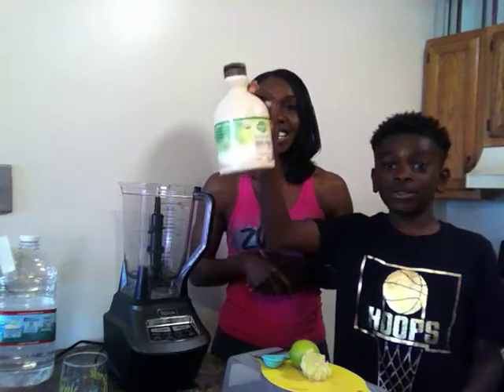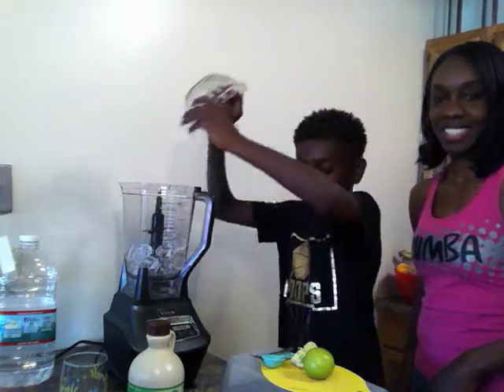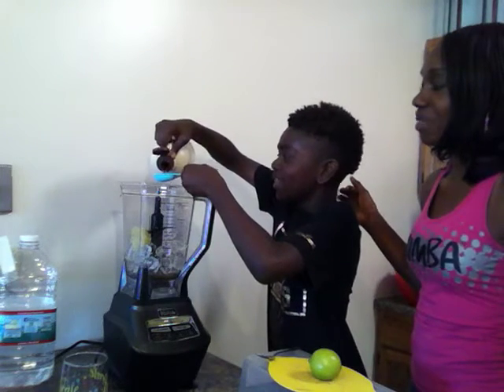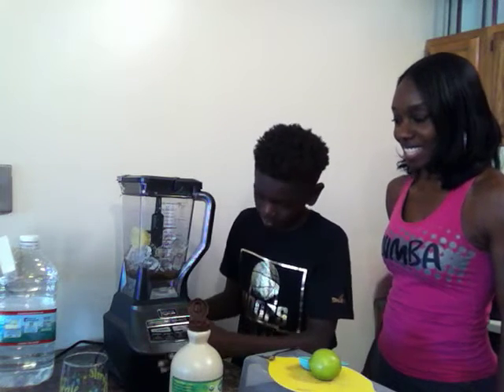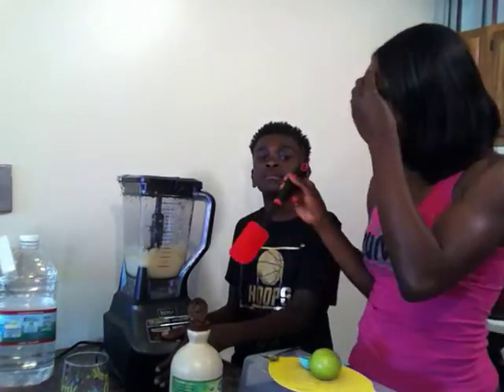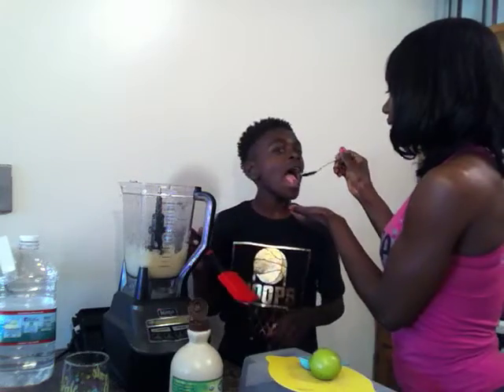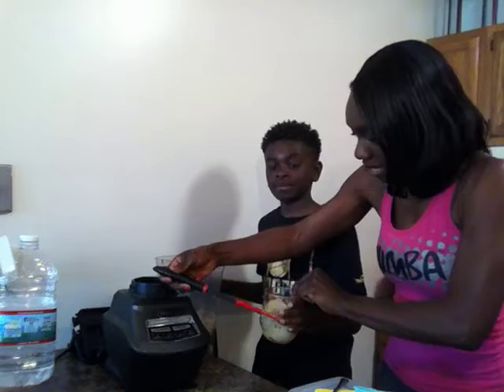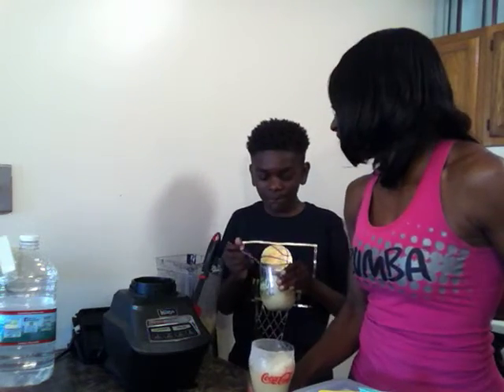Lime Slush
Healthy Slush